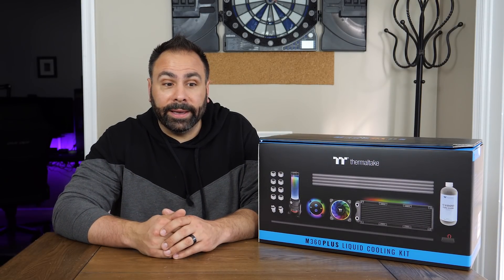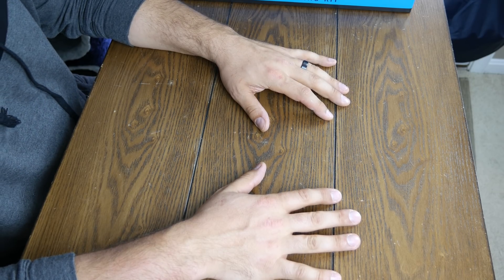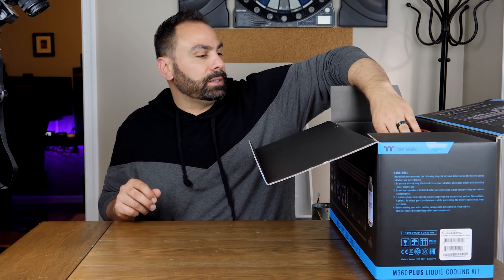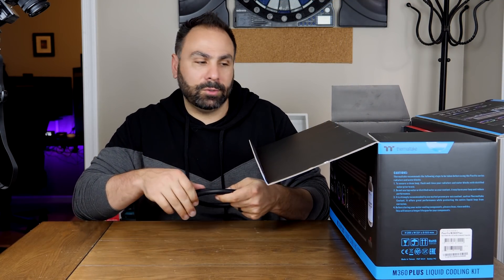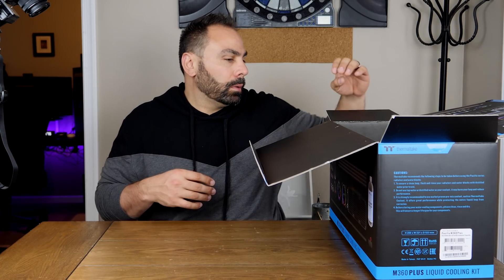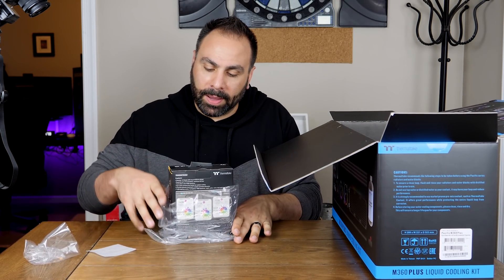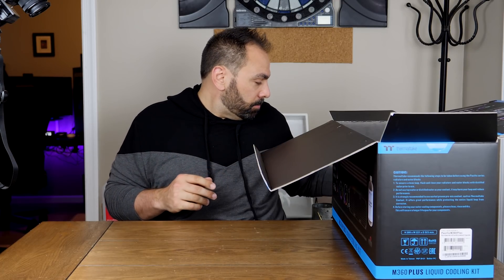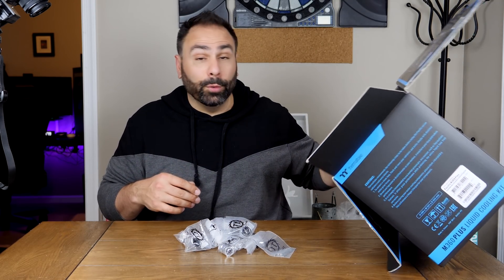Thermaltake's New All In One Custom Watercooling Kit!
I start my series on watercooling for beginners by looking at Thermaltake's new kit!

M360 Plus

My Gear List:
3Pod Orbit 4 Section Carbon Fiber Tripod